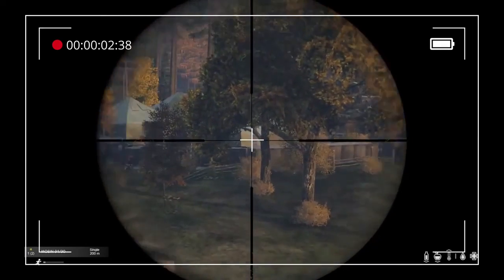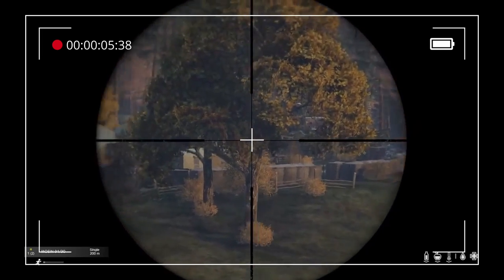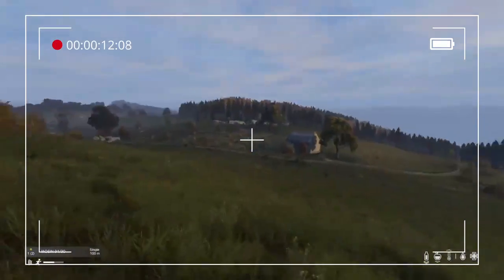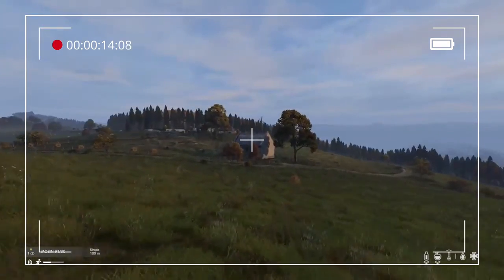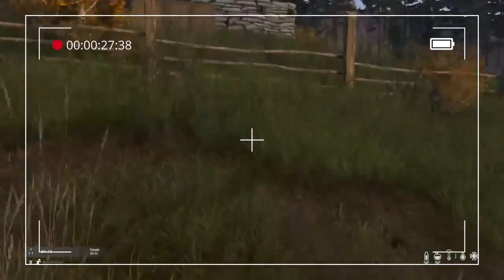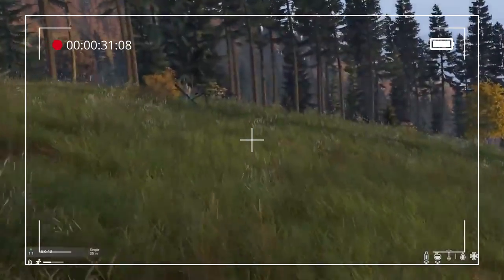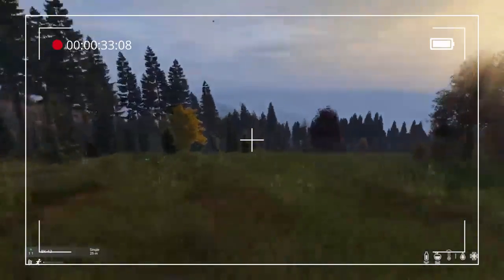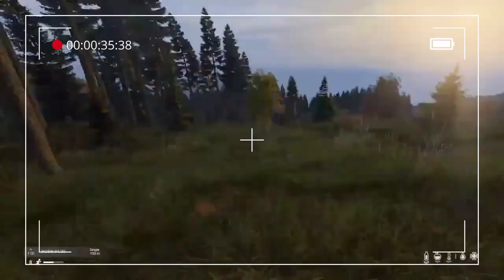Dayz Dustmansdad where the @#$% is the summer camp ?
Hopefully you enjoyed the video please
let me know by Slapping a like on the
vid maybe a sub too dayz of our lives

MaDeuce Persents
Server name: MaDeuce-Esseker(WIP)
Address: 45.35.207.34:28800